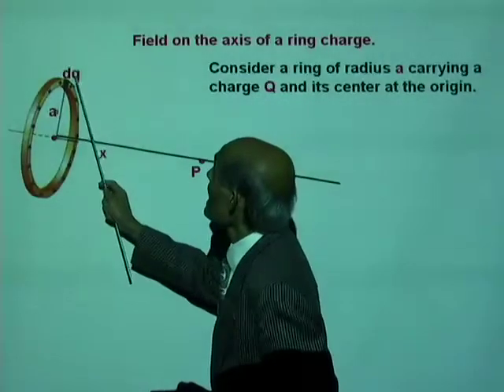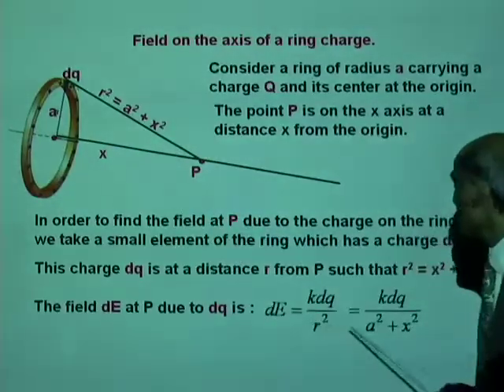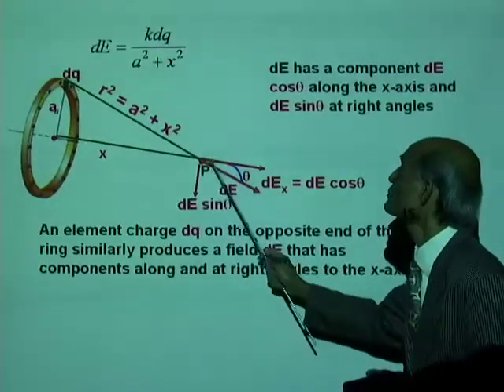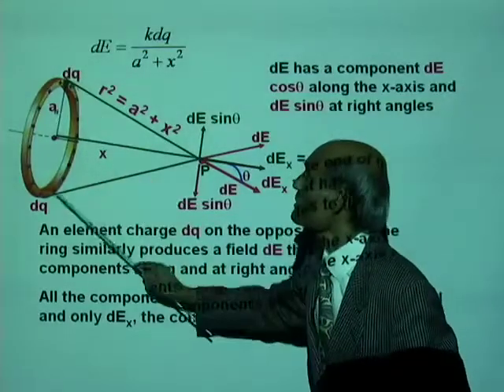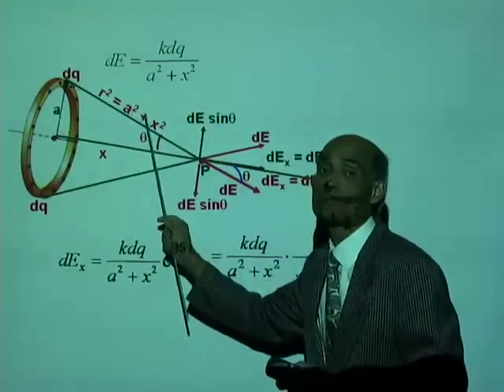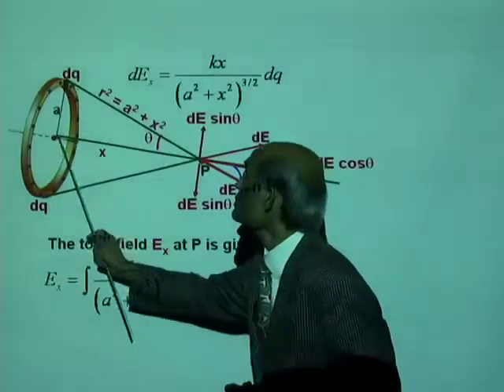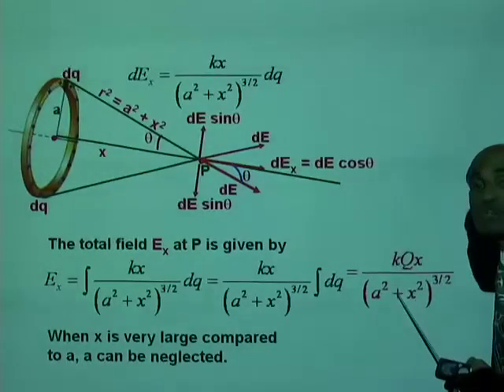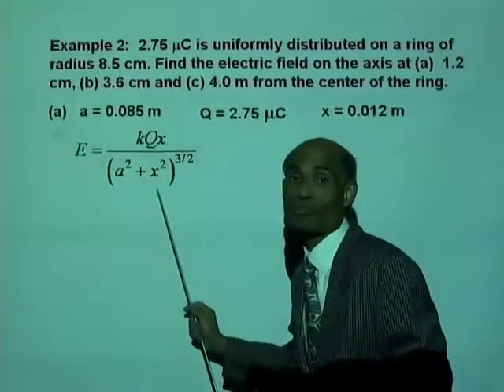PHY 2049 Lesson 2 3a Extended Charged Objects iii